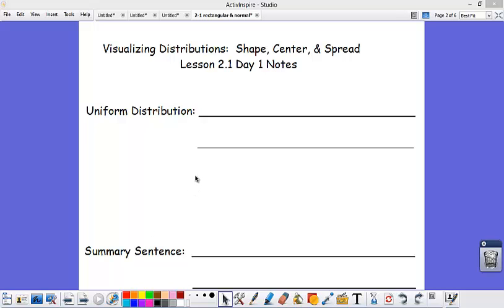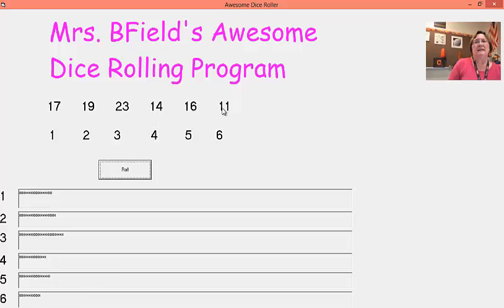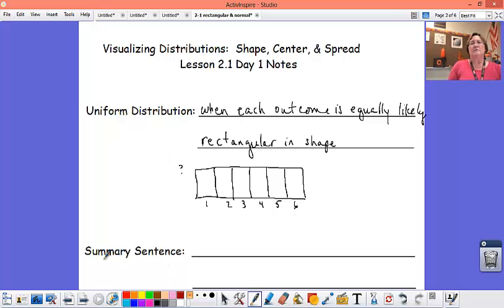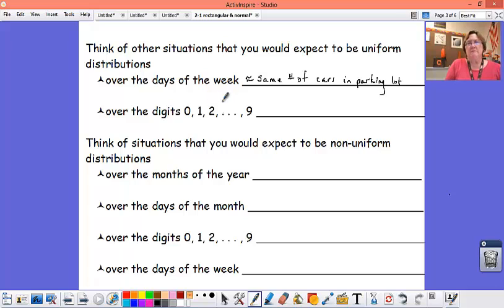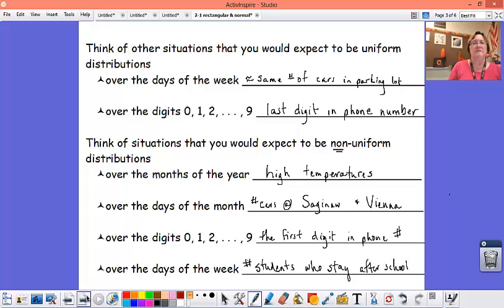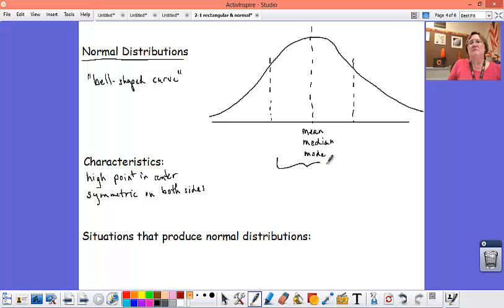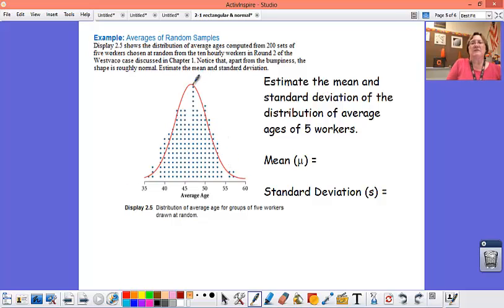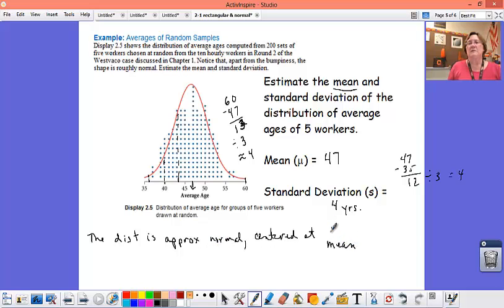2 1 uniform and normal distributions